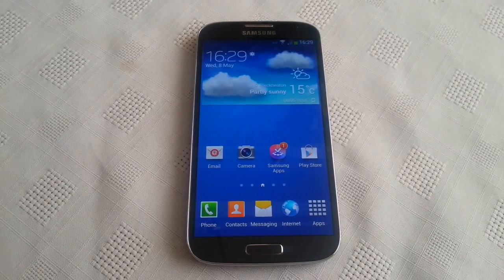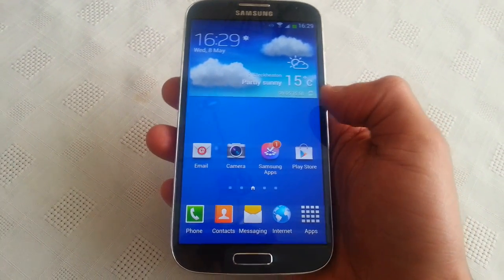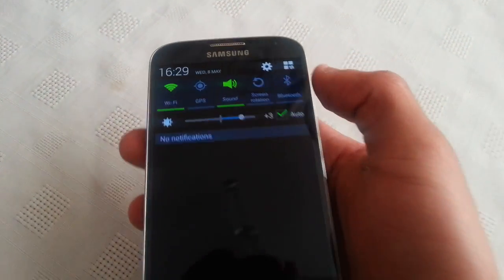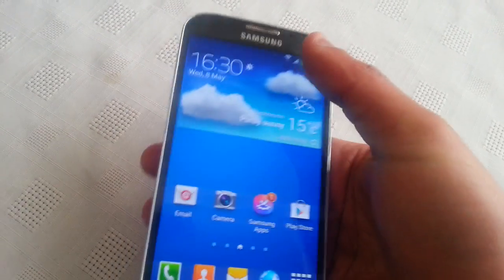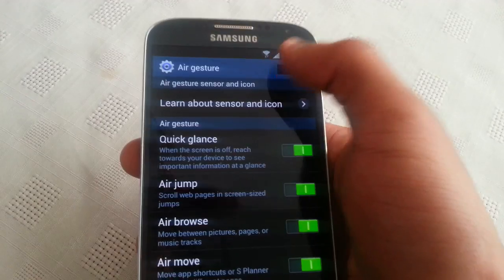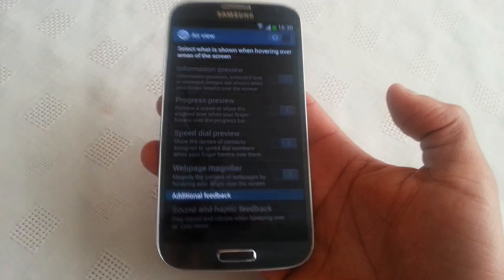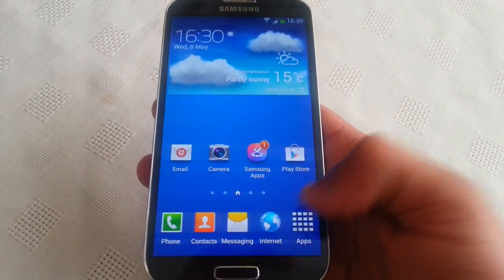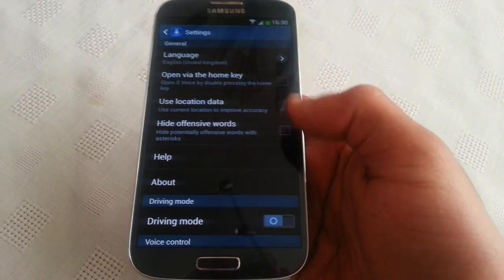Samsung Galaxy S4 LAG FIX+ BATTERY BOOSTING TIP!!